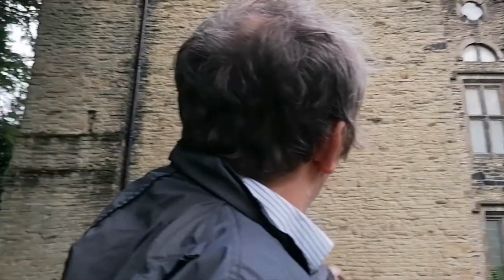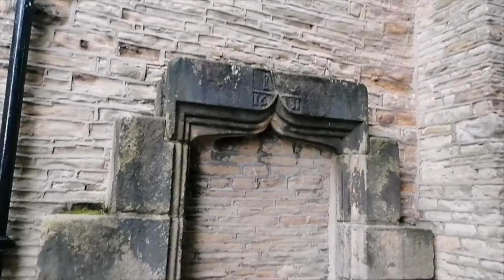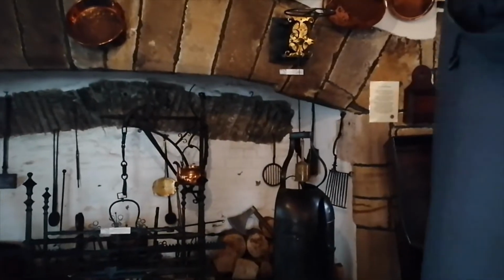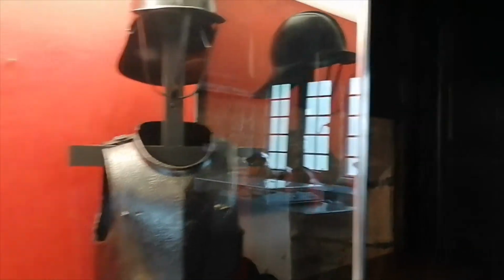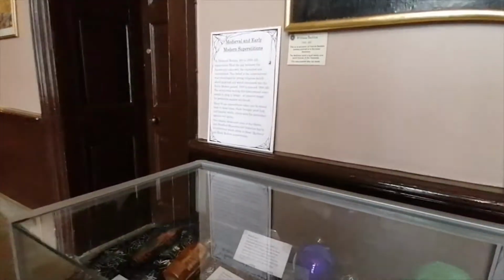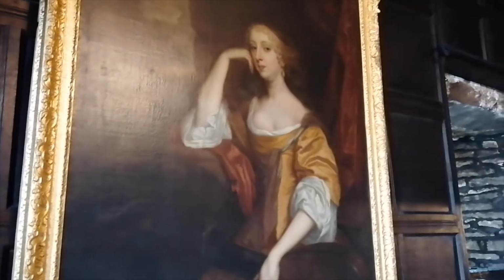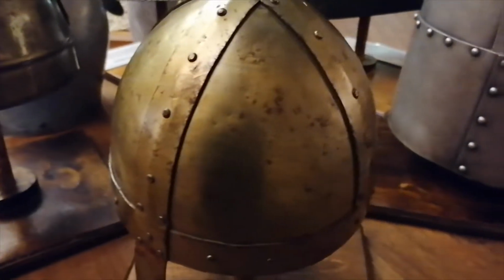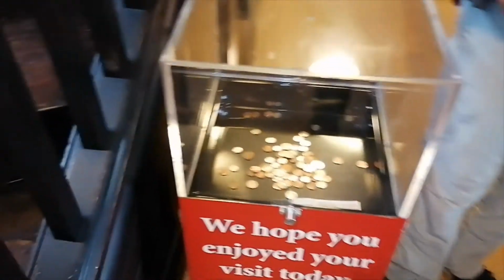All The Castles : Bolling Hall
Our  exploration  of  Bolling  Hall  near  Bradford